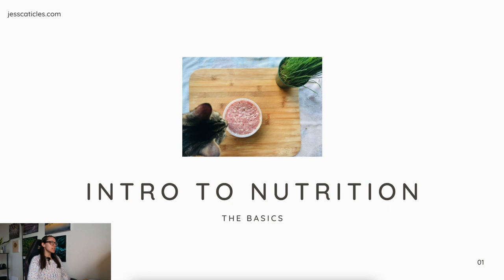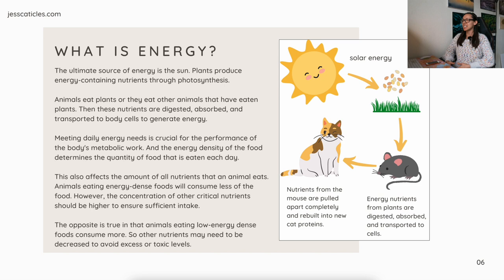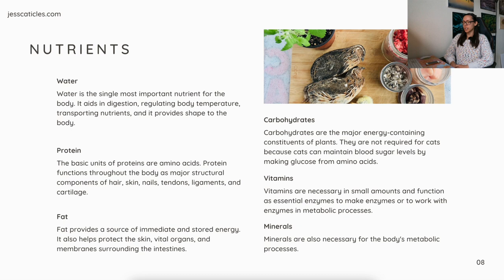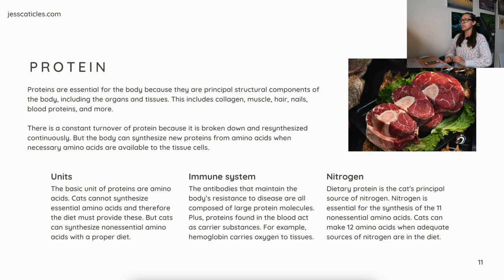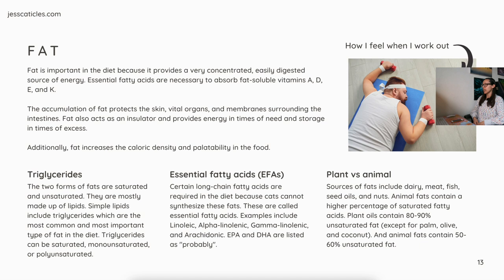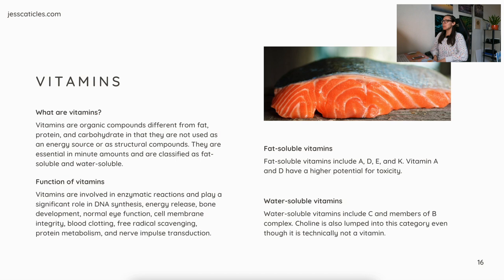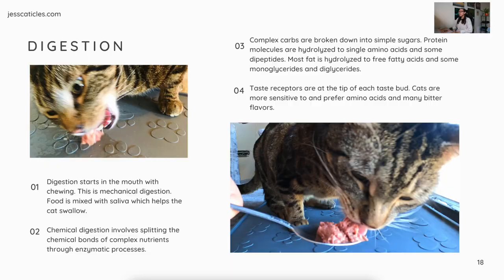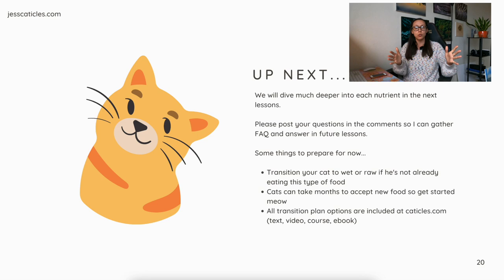Essential cat nutrition basics every parent MUST know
Want to learn how to make balanced homemade cat food? This course is for you!

Not sure if homemade is right for you? Sign up for my free homemade cat food basics mini course

Already feeding fresh food and ready for homemade? Make your cat's food at home safely and confidently and get access to my species-appropriate recipes